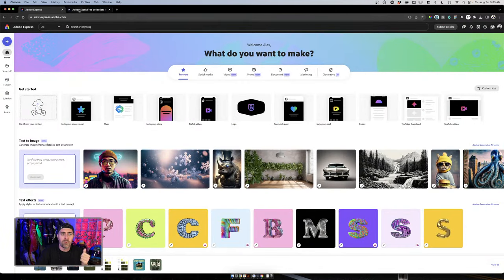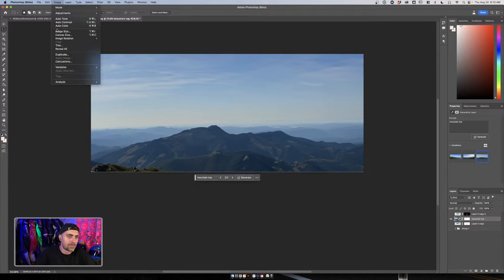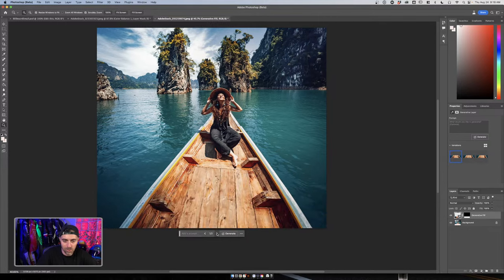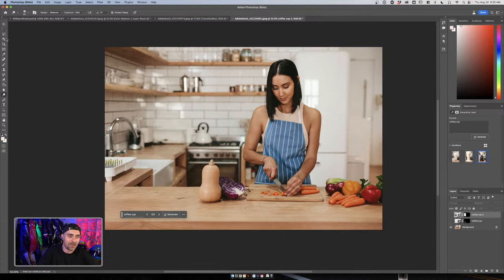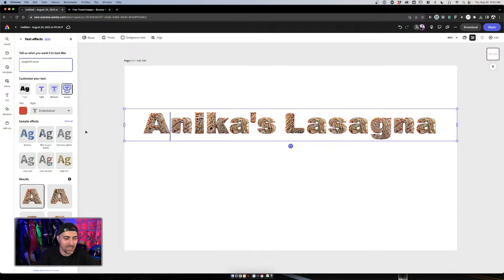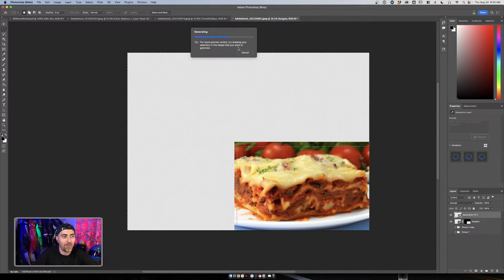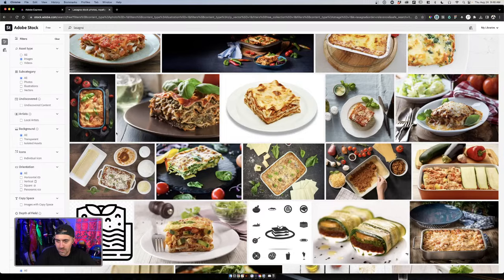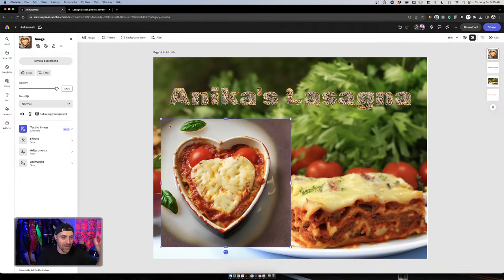Transforming Stock Photography with Alex Lazaris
Use Adobe Stock and Generative Fill to create the perfect stock photo. Then, use Adobe Express to create a promotion for social media.

00:00 Start
3:00 Browsing Adobe Stock
4:20 Generative Fill
7:23 Object Select
19:20 Creating a project in Adobe Express
23:25 Generative fill coffee cup
29:30 Text effects generative fill